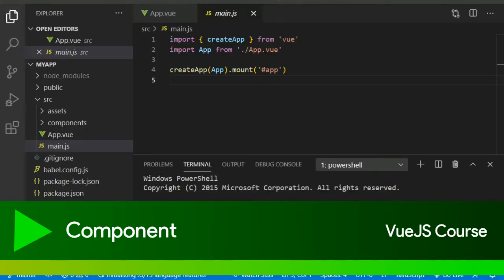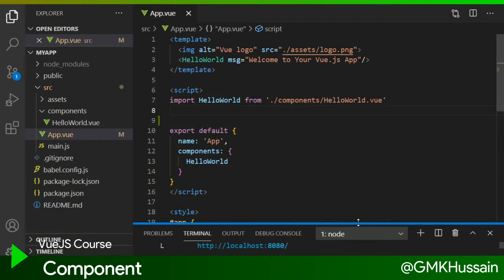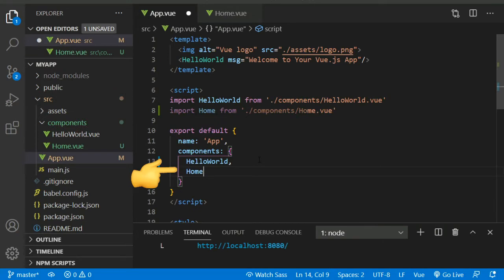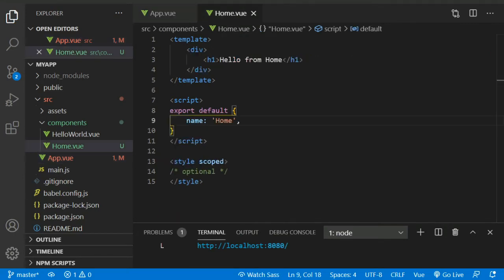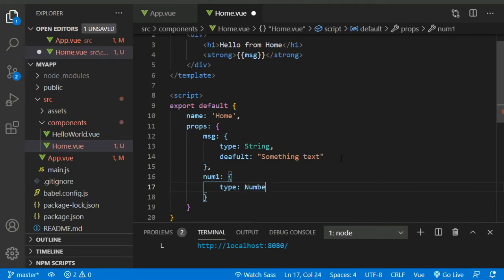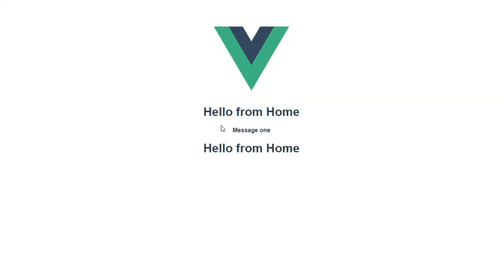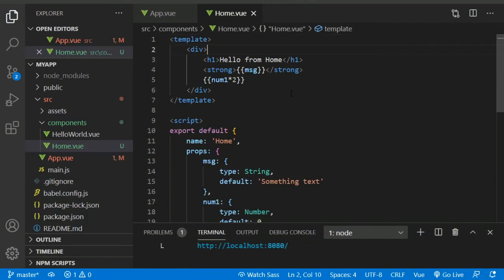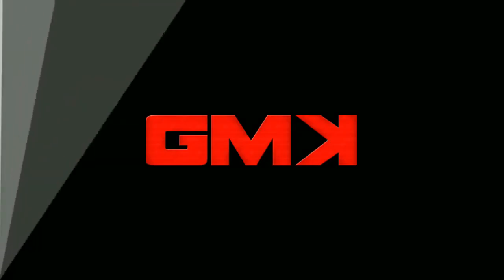Vue S3 🟢 Creating Components and pass data via props vuejs tutorial for beginners crash course 2023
Vue.js has something called props. In this tutorial I discuss how we can use Vue.js props to pass data from a parent component to a child component in 7 minutes!​

In this lesson, we'll see a realistic use case for reusable components and learn about Vue.js